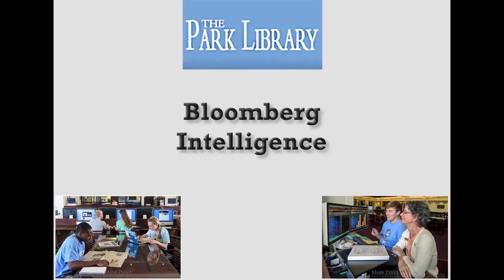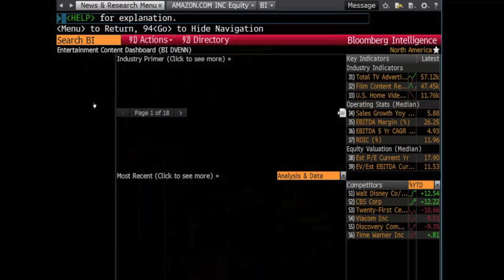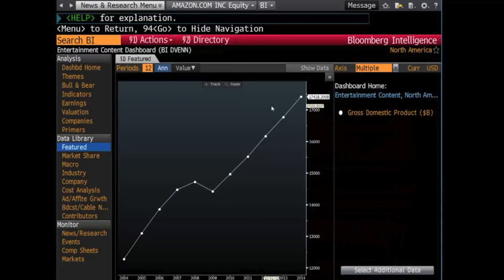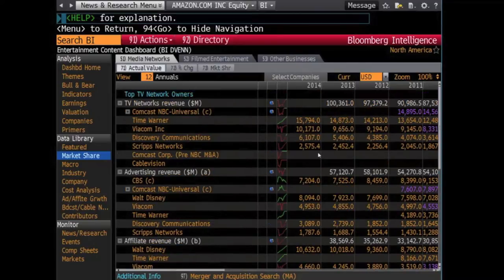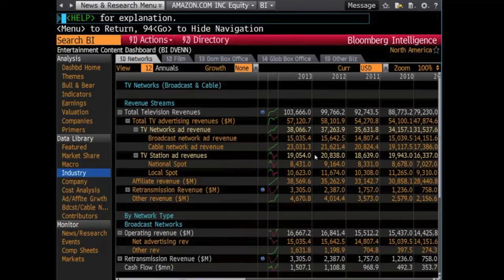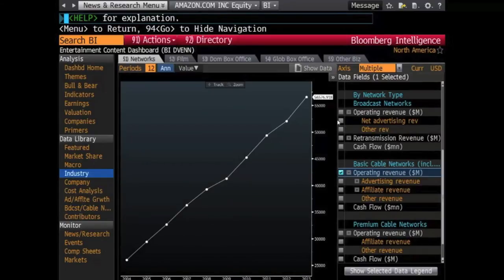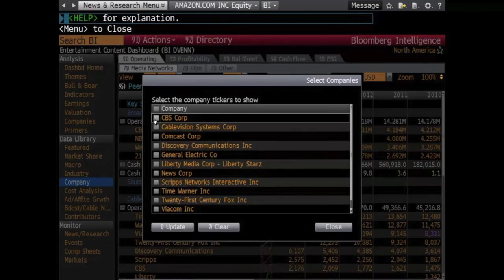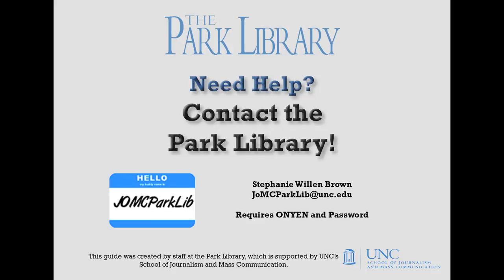Finding Industry Research using Bloomberg Intelligence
Using the Bloomberg terminal to find industry information and research.

Designed especially for students in Penny Abernathy's Digital Media Economics class at UNC's School of Journalism and Mass Communication.